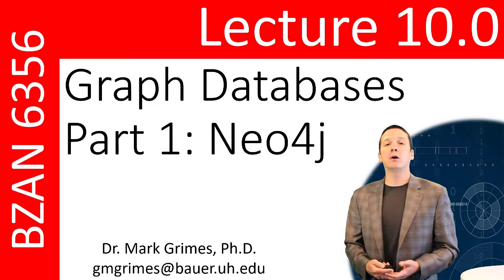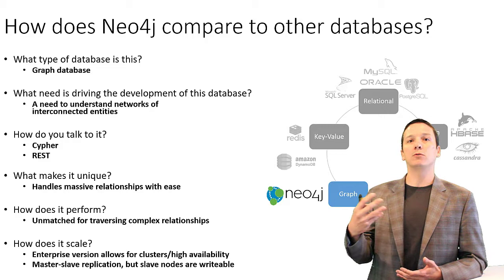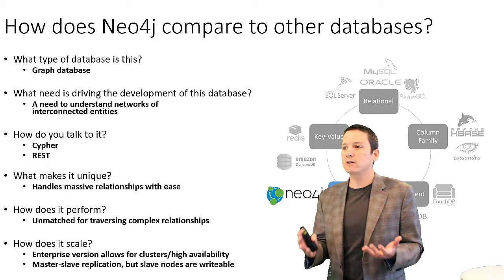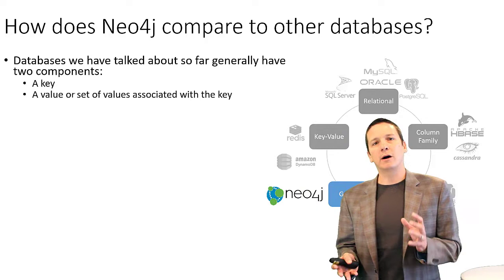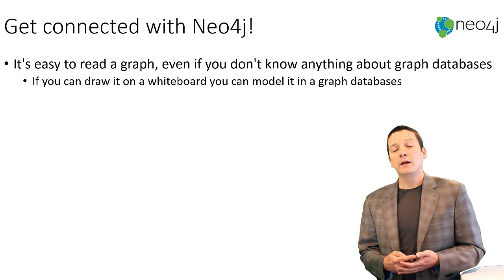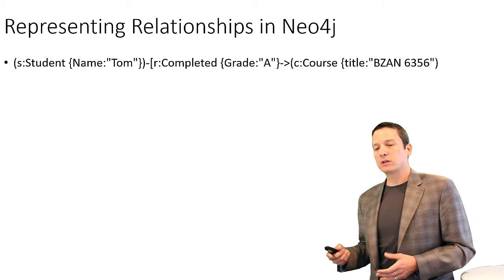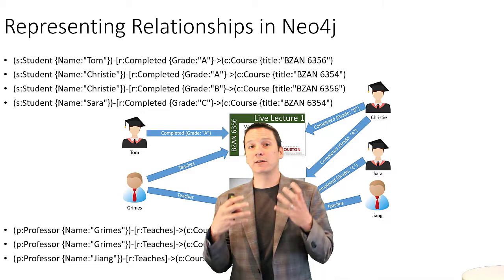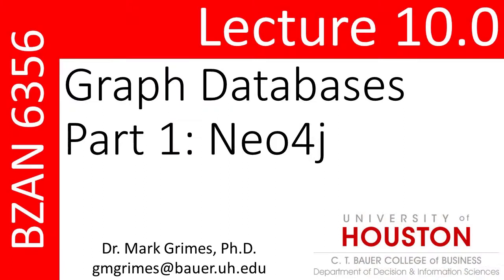BZAN 6356 Lecture 10.0: Graph Databases Part 1: Neo4j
0:00 – Introduction
2:12 – How does Neo4j compare to other databases?
3:11 – Relationships in graph databases
4:55 – Agenda